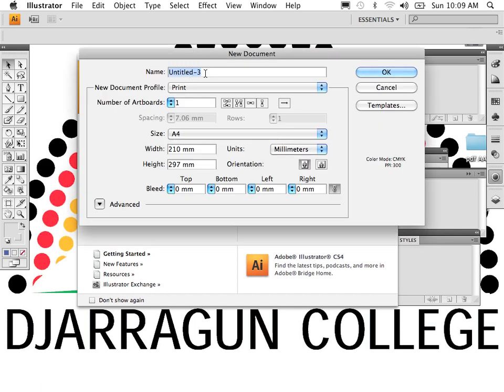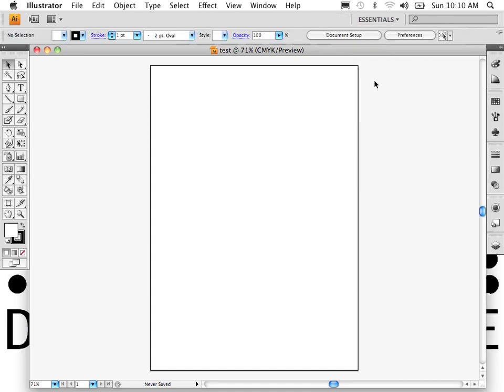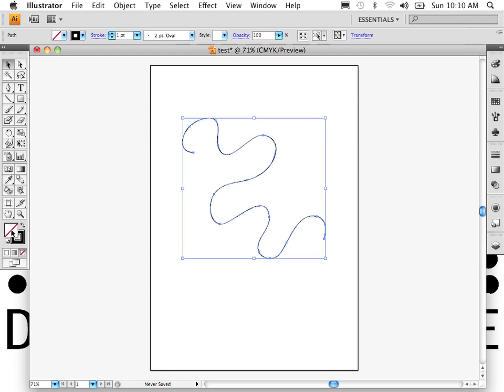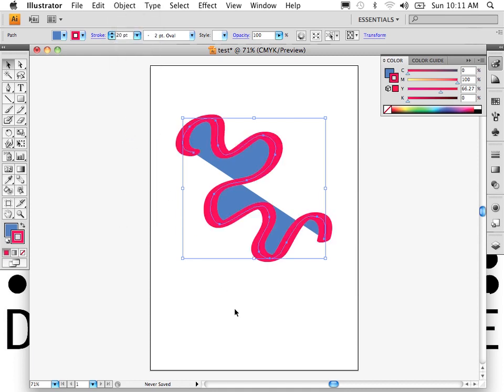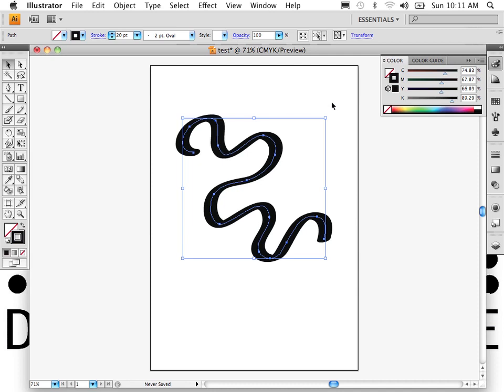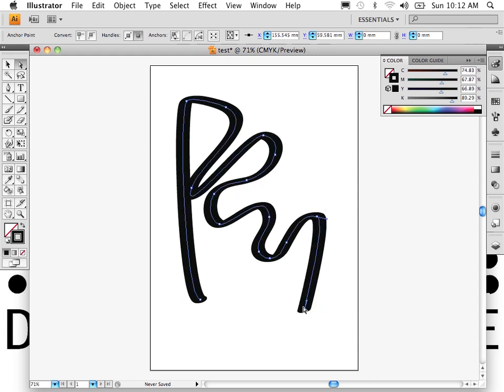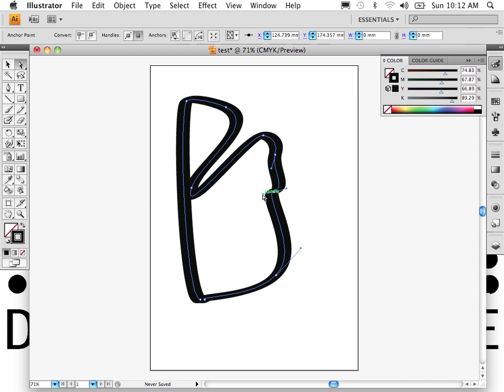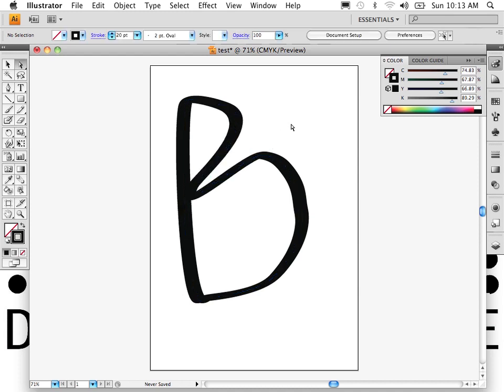illustrator lesson 1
Basic set up, line and fill colour, control points